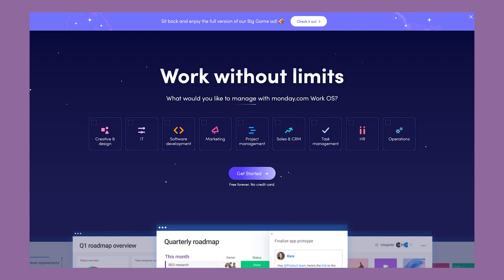A culture of extreme ownership - Inside Marketing Design at monday.com - S03E02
Learn how marketing designers at monday.com use data, collaboration, and ownership to connect and strengthen the entire brand across multiple channels, including the launch of a Super Bowl ad.

It's free to try it out and start building!

In this episode, monday.com’s Noga Grinberg and Danielle Hassan talk about how large teams are able to function and succeed using data, collaboration, and ownership. They also go behind the scenes of how they created and launched a massive multi-channel marketing campaign (including a Super Bowl ad). Monday offers workflow management tools that help teams collaborate on projects and stay productive.

TIMESTAMPS
00:00 Welcome
02:37 - Noga’s and Danielle’s roles at monday
05:53 - What it means to “own a channel”
08:48 - How feedback works at monday
11:25 - How Noga and Danielle  ensure brand consistency
14:02 - How design decisions are made at monday
18:37 - How data fits into the day-to-day
20:44 - Measuring the success of brand awareness campaigns
26:36 - Embracing a “data-driven” approach
28:00 - Behind the scenes of creating a Super Bowl ad
33:56 - Working with external agencies
35:31 - What Noga and Danielle learned from making a Super Bowl ad
39:19 - When (and how) to revamp a home page
42:55 - A/B testing at monday
47:06 - How a home page revamp affects the rest of the website
49:57 - The main challenges Noga and Danielle are currently facing
51:36 - What’s next for Noga and Danielle as creative marketing designers
53:20 - Noga and Danielle’s proudest moments at monday

Inside Marketing Design was created to highlight a different side of design in tech: marketing and brand design. Inside Marketing Design chats with the people designing high-converting landing pages, setting the style for brand imagery, crafting campaigns, and working hand-in-hand with the marketing team.

Every episode takes a deep dive into the processes, principles and people who make marketing design happen. You'll hear about how teams are structured, how designers approach projects and what challenges they face.

Inside Marketing Design is hosted by Charli Marie. Charli is the Creative Director at ConvertKit, and has a YouTube channel (CharliMarieTV), where she posts weekly videos with career tips & advice, work streams, and what she's learned throughout her design career. Charli also co-hosts the popular podcast, Design Life.

Want your design chat in written form? Charli also writes a weekly newsletter, Marketing Design Dispatch. It's full of design inspiration, design reviews, and insights into what Charli's learning as she progresses in her design career.